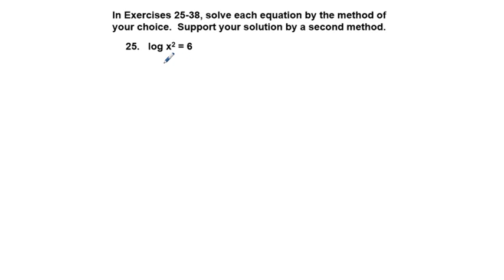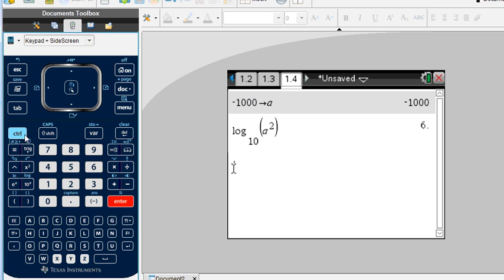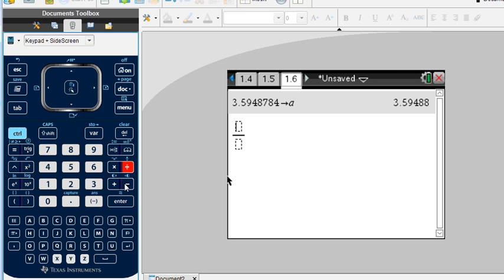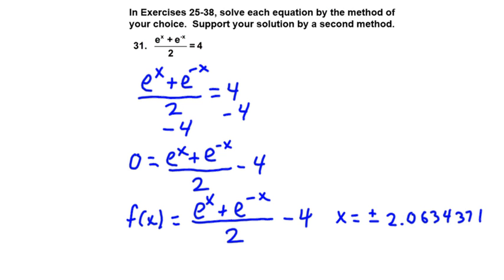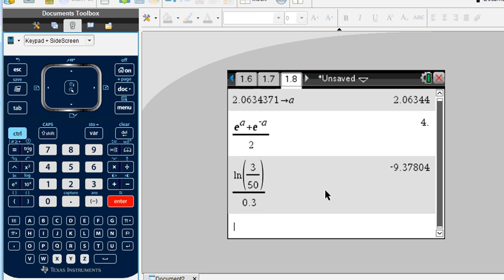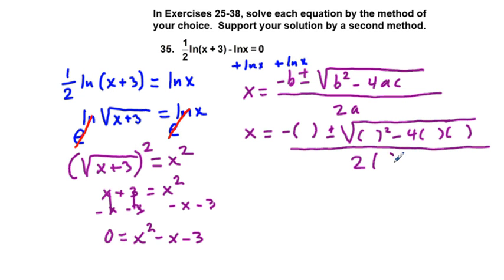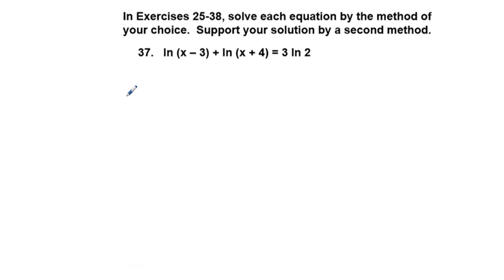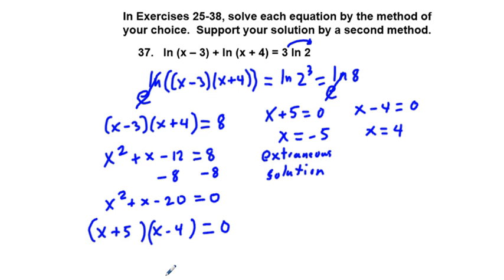Precalculus Chapter 3.5 Exercises 25-38 Solve Exponential and Logarithmic Equations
Chapter 3.5 Exercises 25-38 Solve Exponential and Logarithmic Equations.  Methods used are algebraic methods including the square root method and also graphing.  Checking answers is done by substituting answers into the original equation.